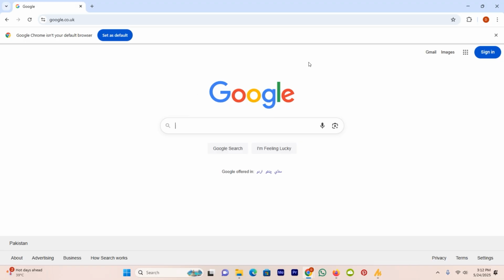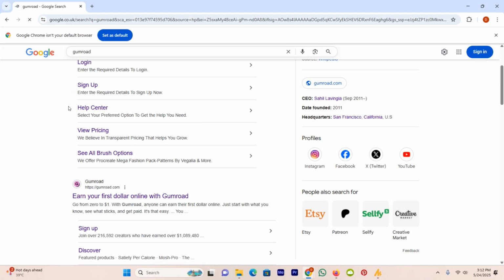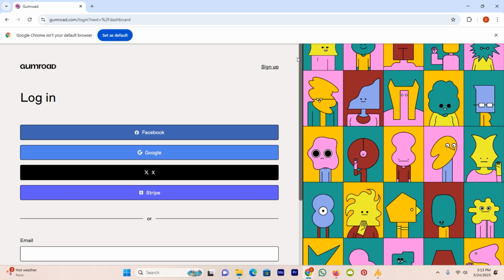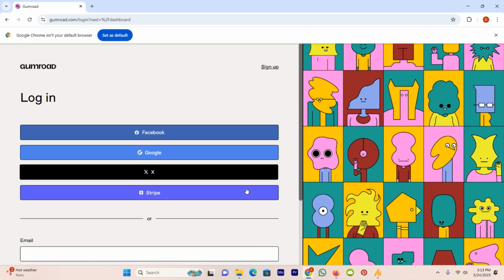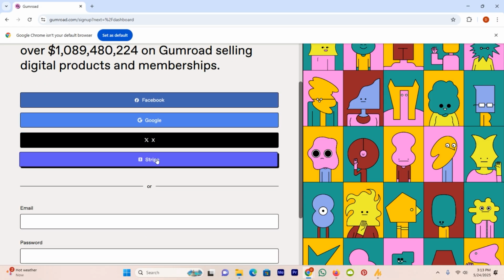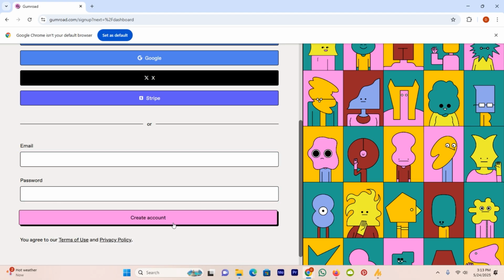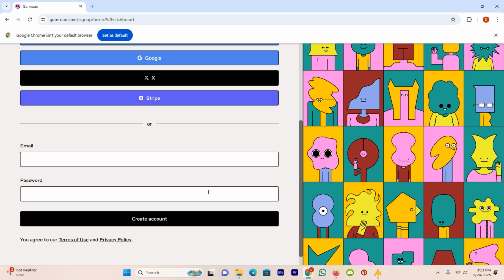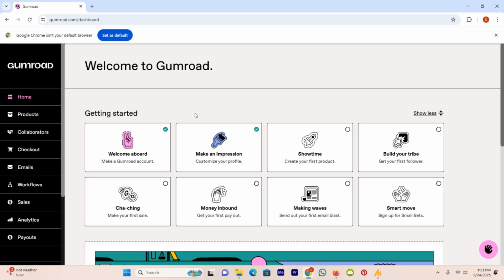How To Make A Gumroad Account 2025 (Step by Step)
Looking to sell digital products or start your creator journey on Gumroad? This step-by-step guide shows you how to set up your Gumroad account in 2025—from signing up to getting your profile ready to launch. Perfect for beginners who want to monetize their work quickly and easily.